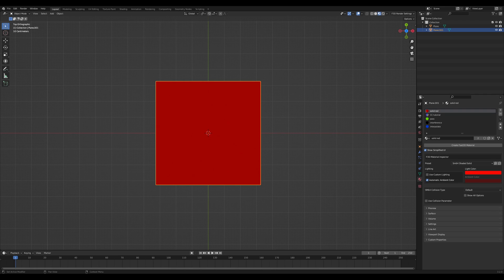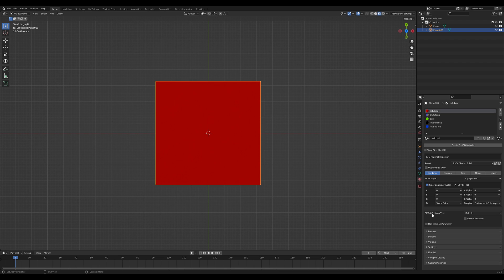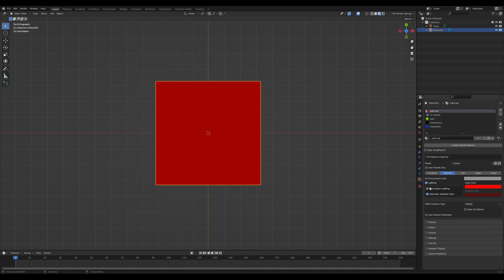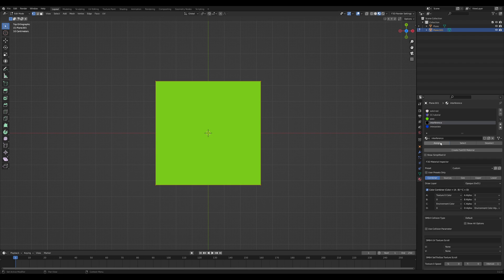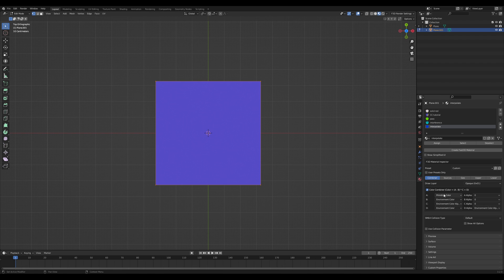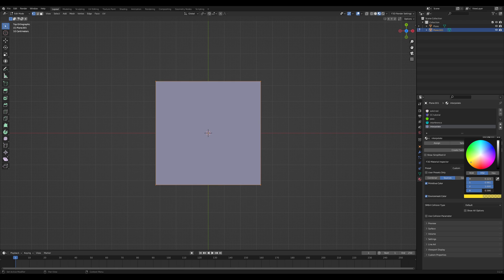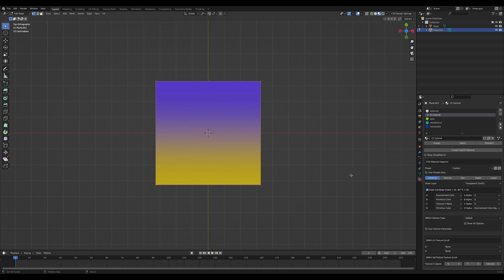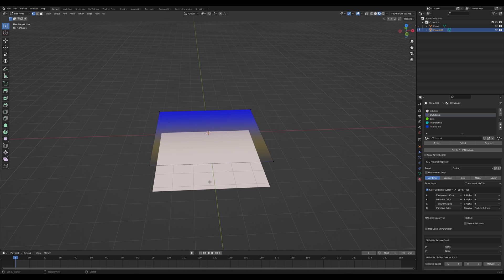Fast64 Explained - Color Combiners [N64 Modding]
This is a quick video tutorial where I'm going to go over various aspects of the n64 graphics engine inside of fast64.
If you want to see some written tutorials, find them